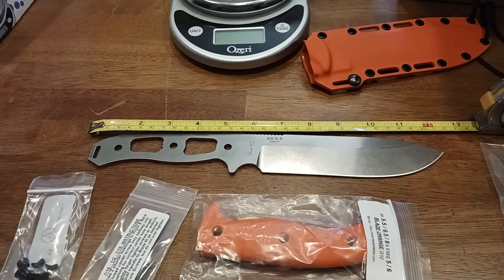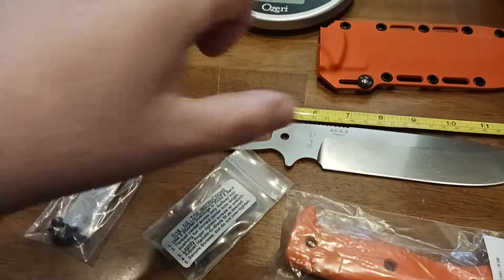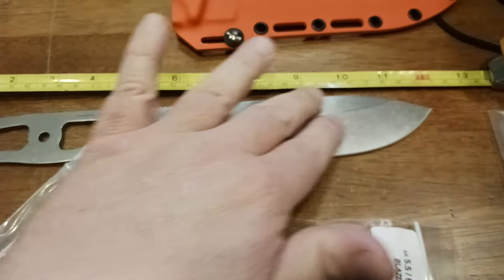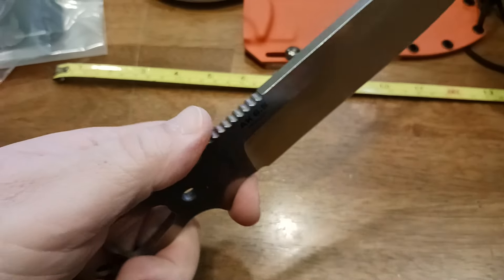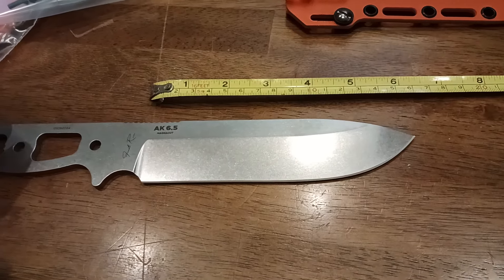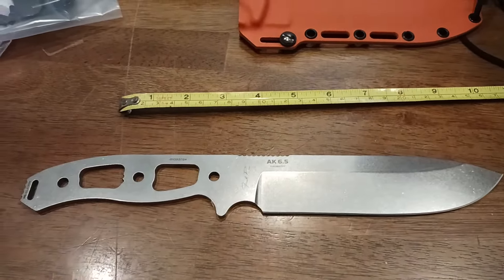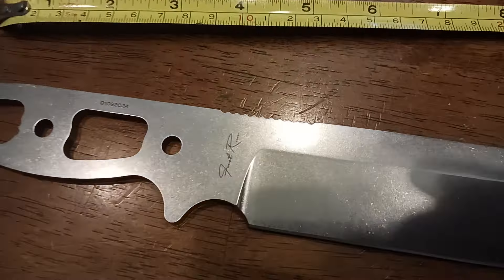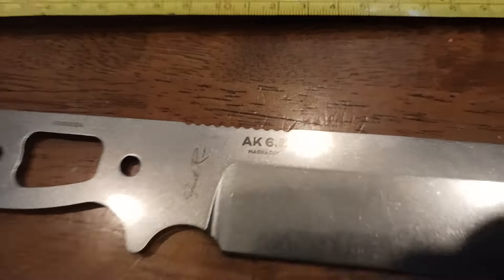1365. Magnacut Architect Knives Field Buddy AK 6.5 Bushcraft Survival Knife measurements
Two 1/2" x 5" DIY Ferrocerium Ferro Rods Firesteel

Kiknek FireFlame Quick Fire Starter

Recently Reviewed

Music & Instruments

Kitchen Cutlery

Health & Beauty

Ebike & BikePacking

EDC Essentials

Self Defense

More Links To Things I Use:

Bar Kits

Japanese Jigger

Hawthorne Strainer

Hand Juicer

Citrus Bottles

Tulip Glasses

Rocks Glasses

Highball Glasses

Anthony's Goods

Ceylon Cinnamon

Peppermint Leaves

Hibiscus Tea

Chamomile Tea

Lavender Buds

Aprika Teas

Spices Village

Mulling Spice

Mediterranean Oregano

Ground Jalepeno

Chili Powder

Pickling Spice

SUPPLEMENTS
Vitamin K2 MK7

Chews & Fuel

Protein Powder

Casein Protein

Pre Workout

Nitric Oxide

B Complex

Vitamin D3

Fish Oil

Testosterone Boost

Calm Aid

HEALTH FITNESS
Massage Gun

WOMENS SHOES
All Hiking

Gogo Boot

Combat Boot

Ankle Bootie